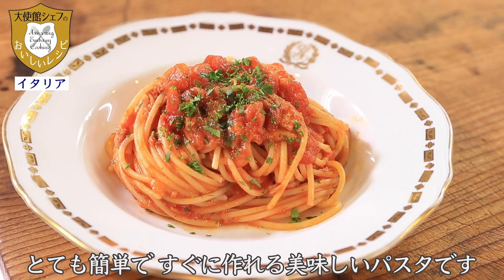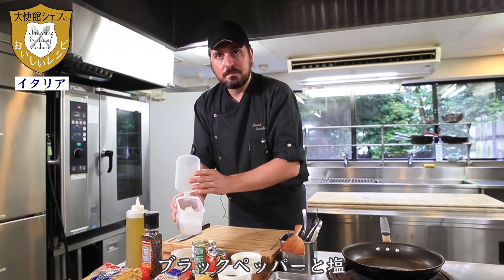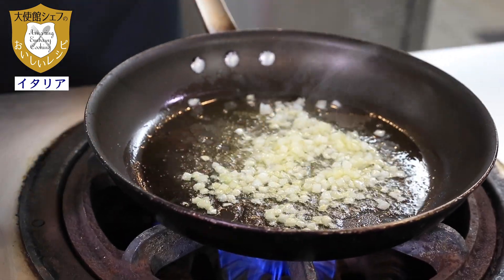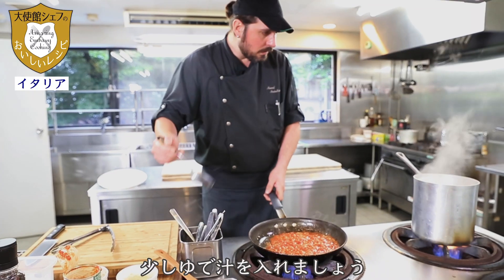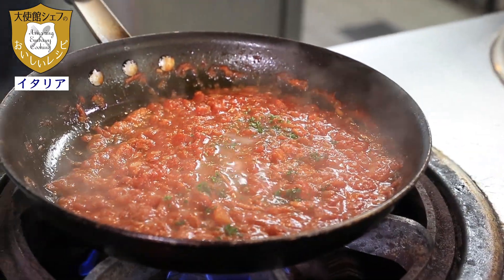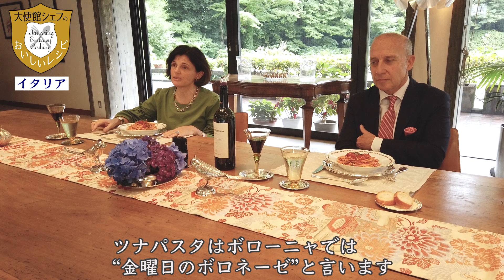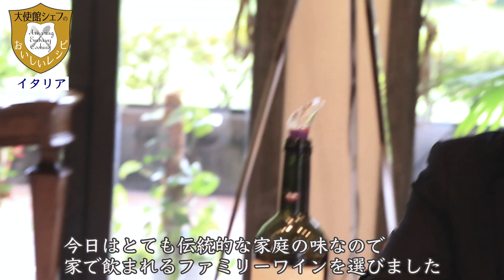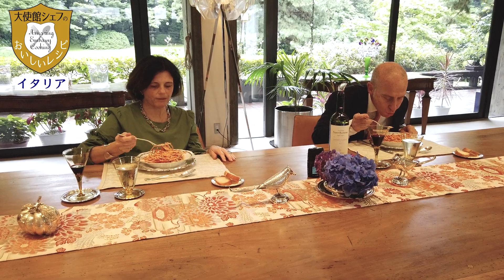【イタリア編】パッと作れる簡単「ツナとトマトのパスタ」ツナ缶で作る本場イタリアの味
00:00 紹介ムービー
0:33　材料一覧
1:26 調理開始
5:57 食事
6:35 おススメのワイン

2020/8/14更新
イタリア大使館シェフのモンタルベッティさんに教わる、自宅でも簡単に作ることが出来るイタリア料理。
今回配信するのは、パッと作れるイタリア家庭の味「ツナとトマトのパスタ」。
イタリアの家庭でとてもよく作られる簡単な料理。手早くできて、しかも美味しい！
材料もごく普通のスーパーで手に入るものばかり。
ショートパスタで作っても美味しいですよ！
今回大使がパスタに合わせたワインは？

スパゲッティ 320ｇ（１人当たり80ｇ）
ツナ缶　一缶 150ｇ
たまねぎのみじん切り　半個分
トマト缶（カット） 1缶
オリーブオイル　大さじ3杯
パセリのみじん切り 適量
塩・胡椒　適量

※分量外
塩 パスタを茹でる際に使用

Spaghetti  320 gr  (about 80 gr each person)
Canned tuna in Olive oil  1 can about 150gr
Chopped  Parsley as needed
Chopped Onion  about half onion
1 can of Italian peeled and chopped tomatoes

【次回】イタリア大使館シェフレシピ「イワシのパン粉焼き」8/21（金）12時配信

イタリア大使館レシピ

製作著作：ＢＳ日テレ
制作：PAPILLON MAGIC

Learn how to make a quick and easy tuna and tomato pasta, a traditional Italian dish that can be prepared in just 10 minutes using canned tuna, chopped onions, tomatoes, and parsley.

[00:00]This section shows how to make a quick and easy tuna and tomato pasta.
- The ingredients needed for this recipe are chopped parsley, chopped onion, tuna, and peeled and chopped tomato.
- The first step is to boil water and add salt, then cook the spaghetti for around 10 minutes.
- After the spaghetti is cooked, the sauce is prepared by adding olive oil to a pan.

[02:02] The chef prepares the sauce for the pasta by sautéing onions, adding tuna and tomatoes, and mixing everything together with boiled water and pepper.
- The chef sautés the onions until they become transparent.
- Tuna is added to the sautéed onions and mixed well.
- The chef opens a can of tomatoes and adds them to the mixture.
- To prevent the sauce from becoming too dry, a little bit of boiled water is added along with some pepper.
- The sauce is mixed well and cooked for around two minutes with the cover on.
- The chef checks the pasta to ensure it is cooked al dente.

[04:04] The chef adds more water to the sauce and mixes it with the spaghetti before adding fresh parsley and tuna pasta.
- The sauce is a little dry, so more water is added to it.
- The spaghetti is added to the pan and mixed with the sauce.
- Fresh parsley is added to the mixture.
- The chef finishes the dish by adding tuna pasta.

[06:06] In Italy, it is traditional to eat fish on Fridays, and this pasta dish is a popular choice for families.
- Many families choose to follow the tradition of eating fish on Fridays in Italy.
- The pasta dish is loved by children and is frequently made by the speaker for her own children.
- They have chosen a red wine, Chianti, to pair with the pasta.
- The Chianti they are drinking is from a winery in Tuscany, close to the city of Siena.